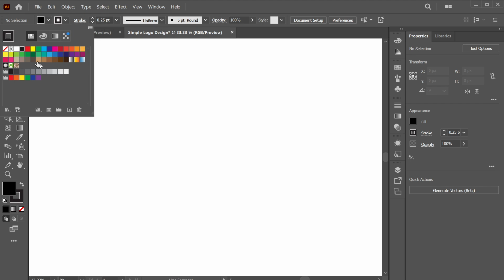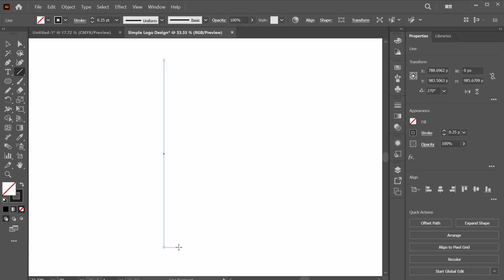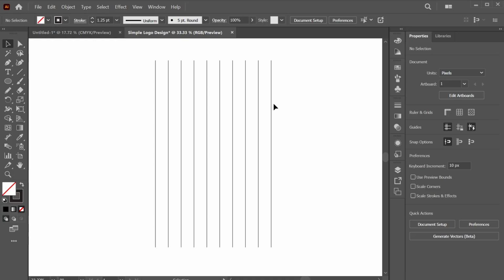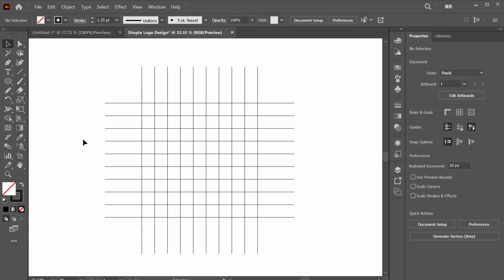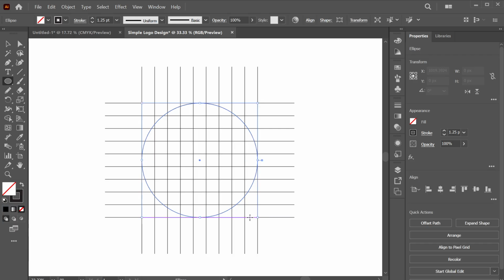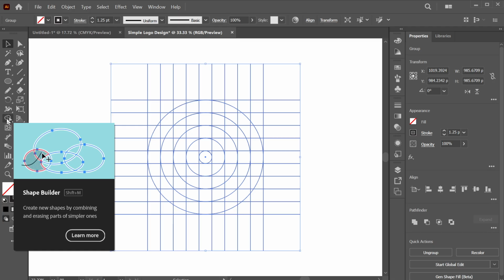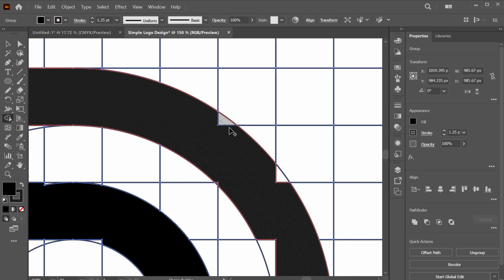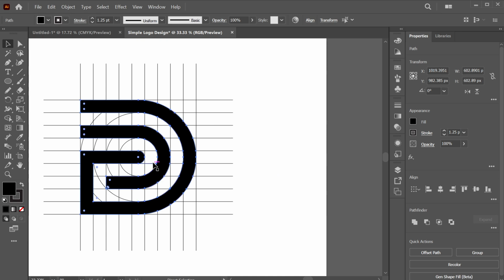GDAIT2026 DAY 8 Simple Logo Design Using GRID SYSTEM in Adobe Illustration